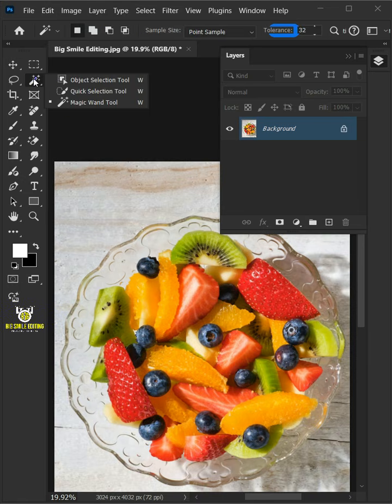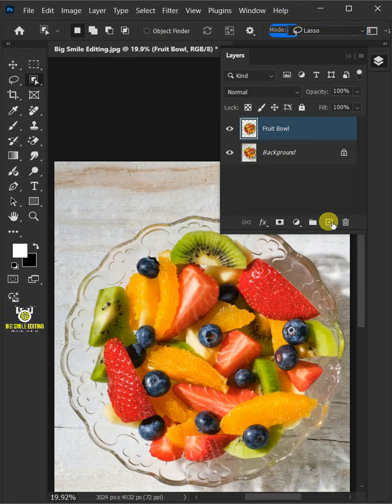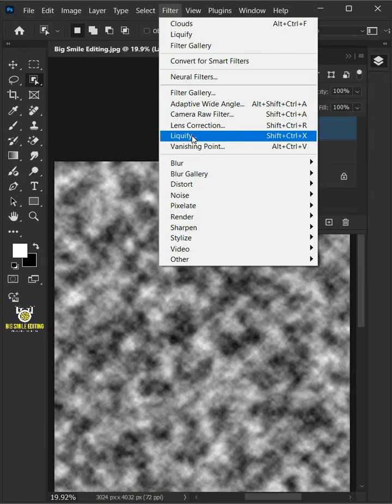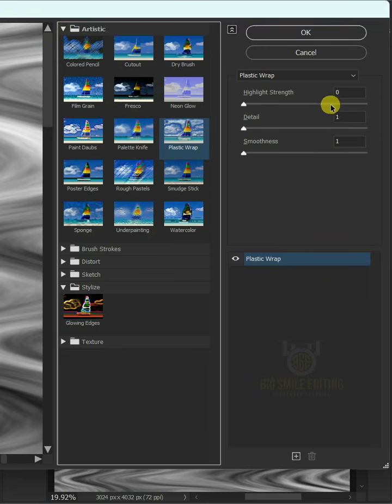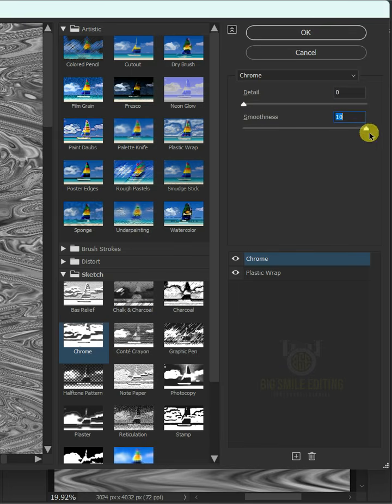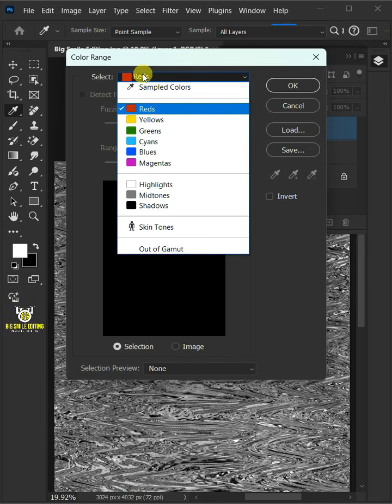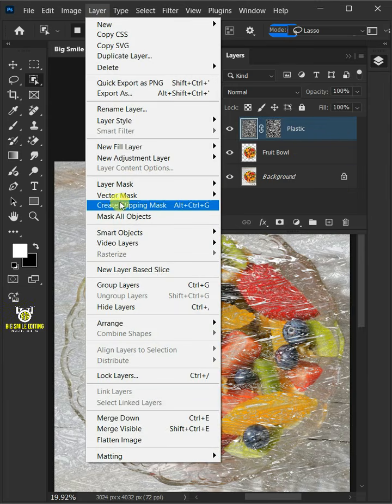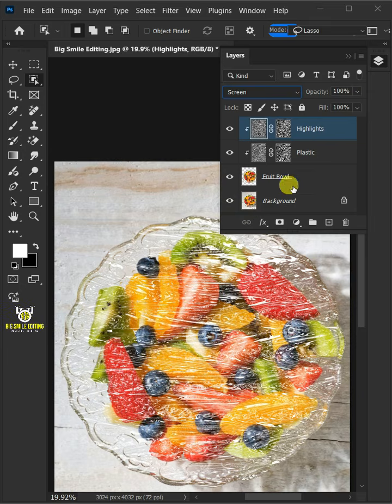Photoshop Tutorial: How to Make a Plastic Effect!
In this step-by-step Photoshop tutorial, you'll learn to make a realistic plastic effect and cover a fruit in a bowl in photoshop. I hope this lesson helps.🙏🤗